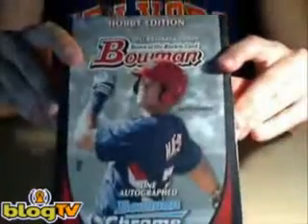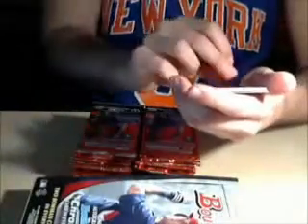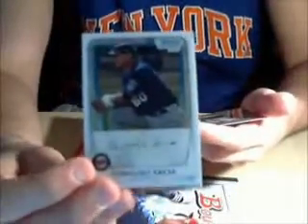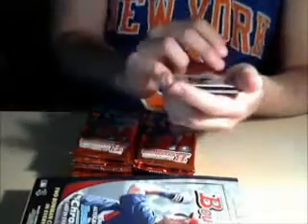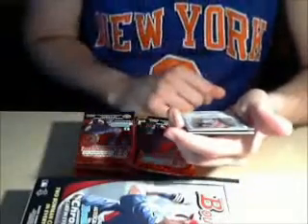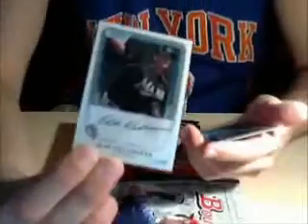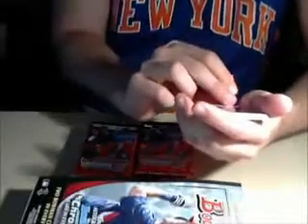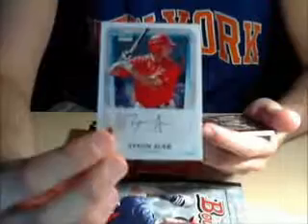ExtremeCards Bowman Baseball Part 1 GB #15.wmv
Group Box Break #15 Bowman Baseball Part 1